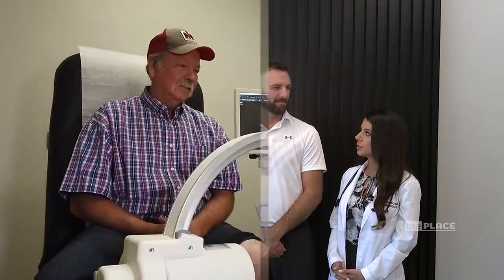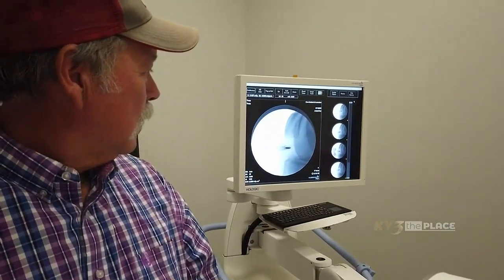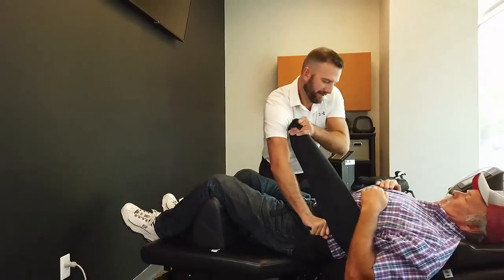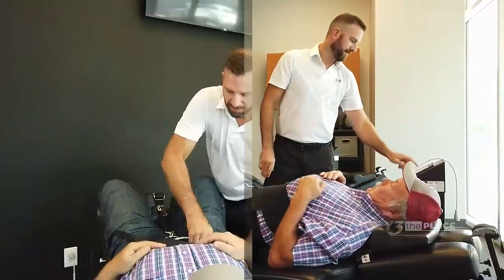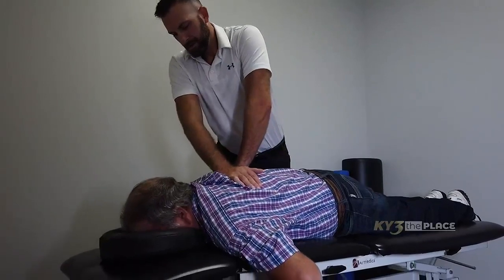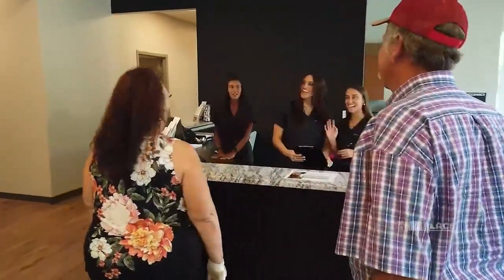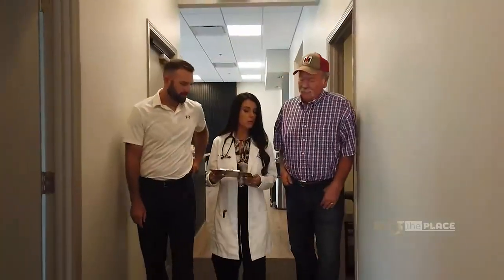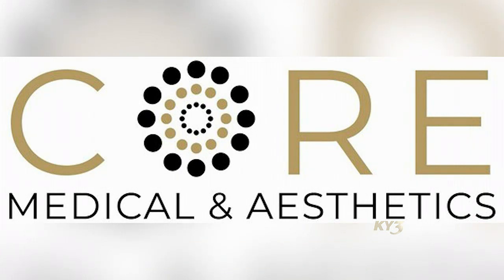SPONSORED The Place: Core Medical: Regenerative Medicine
Core Medical & Aesthetics is a new regenerative medical facility that focuses on not just treating people's pain, but fixing the problem.